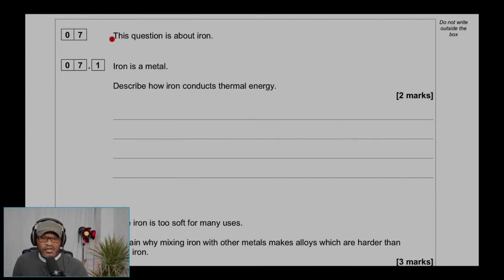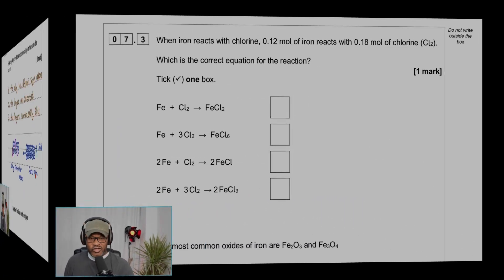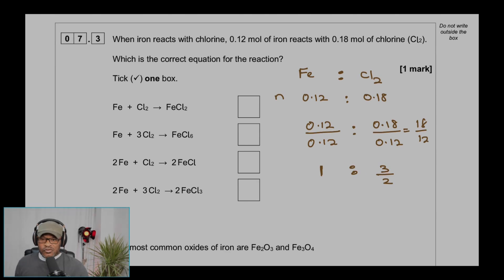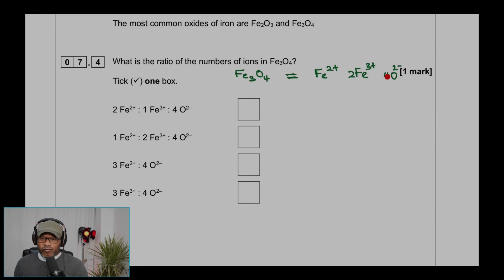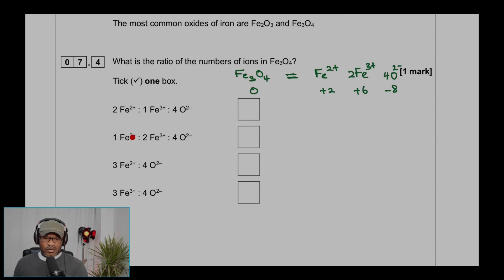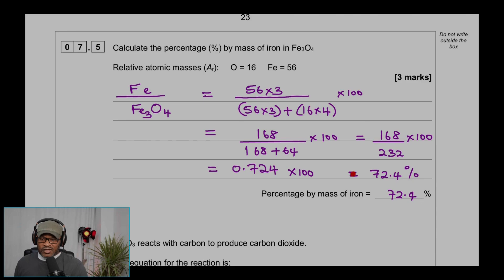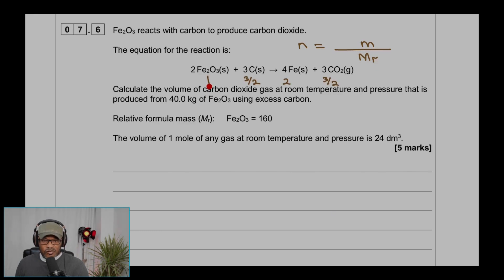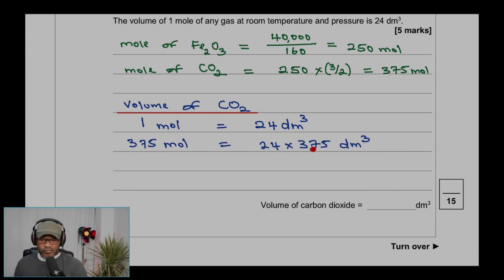GCSE AQA Triple Chemistry Higher - 2024 - Paper 1 -Question 7